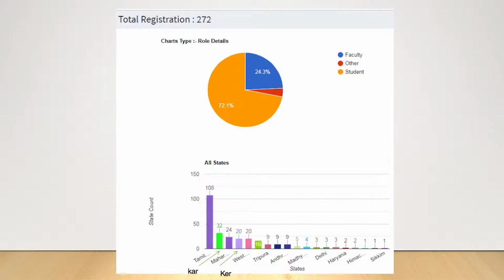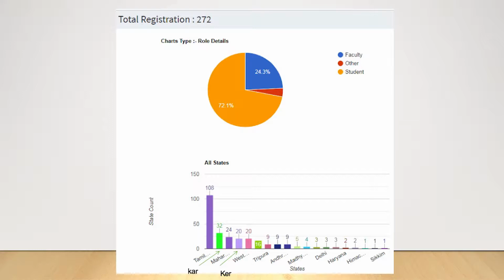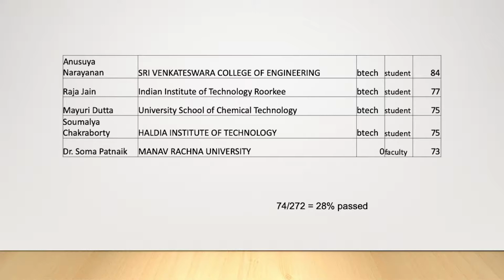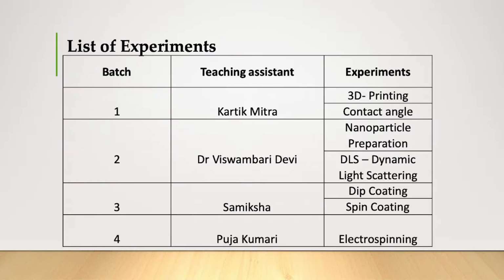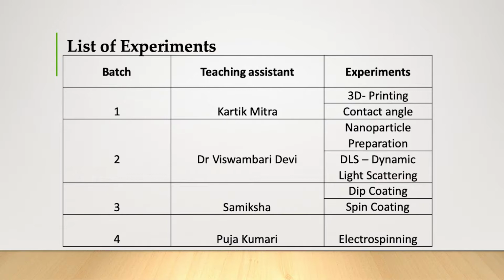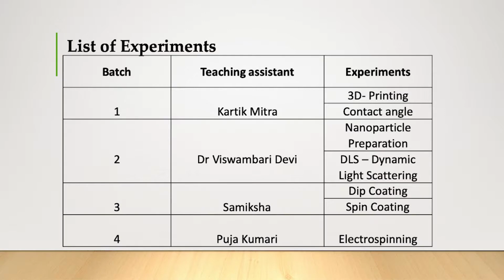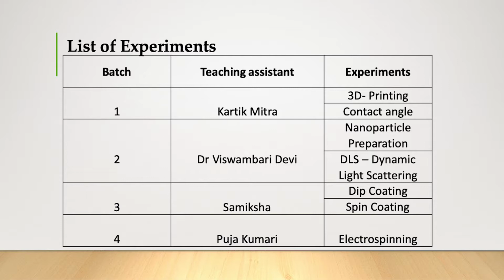Medical Biomaterial - Introduction